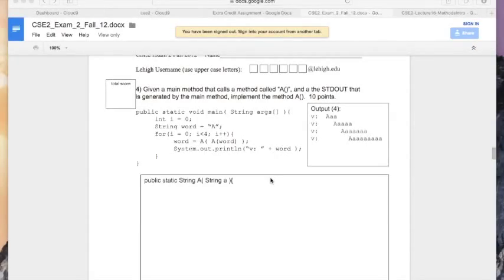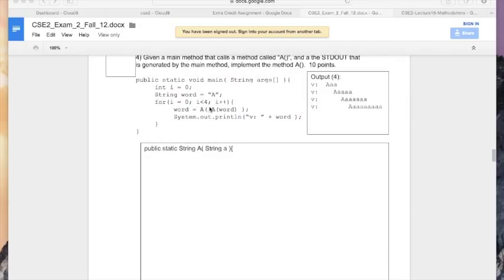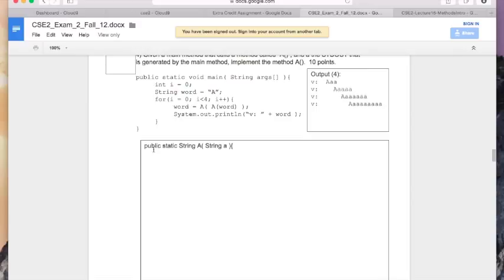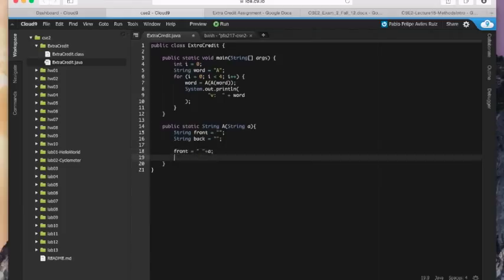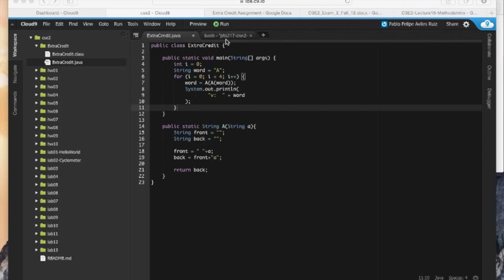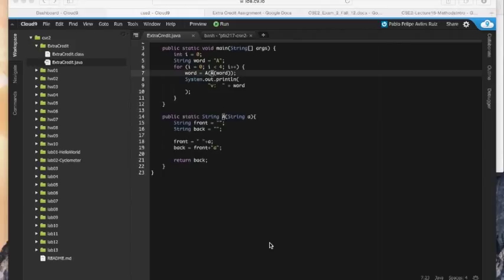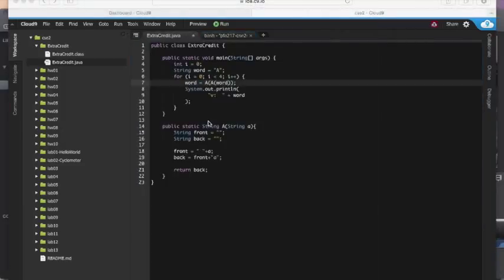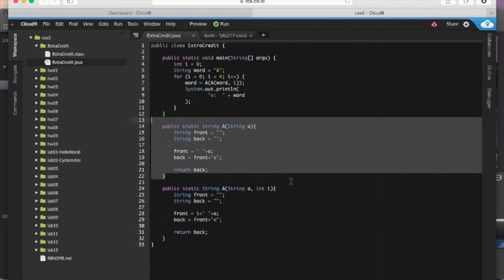Fall 2012 Exam 2 Question 4 Pablo Aviles-Ruiz